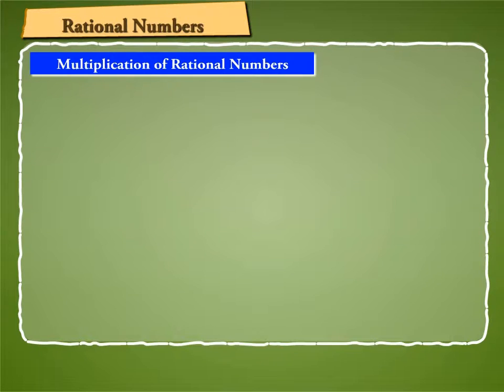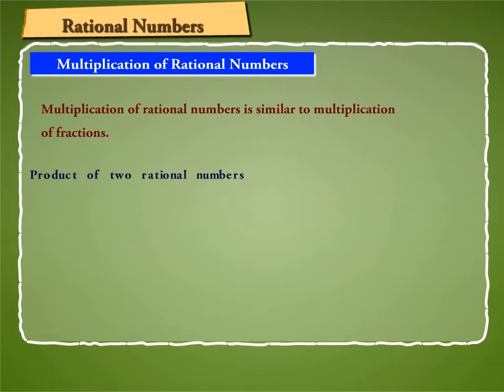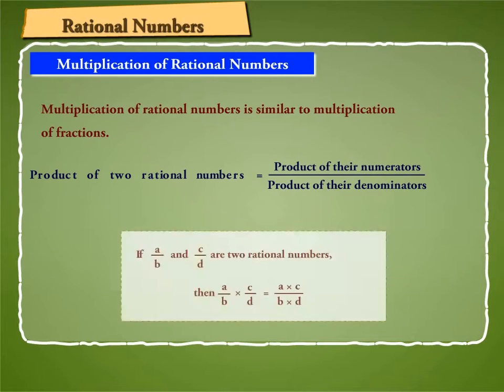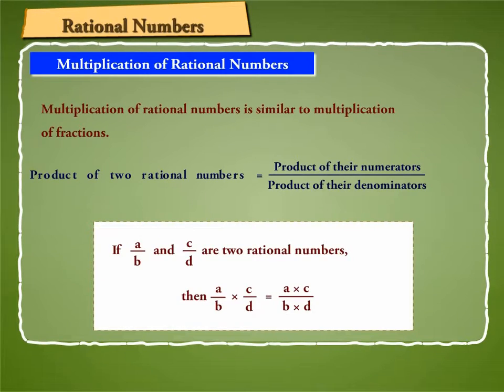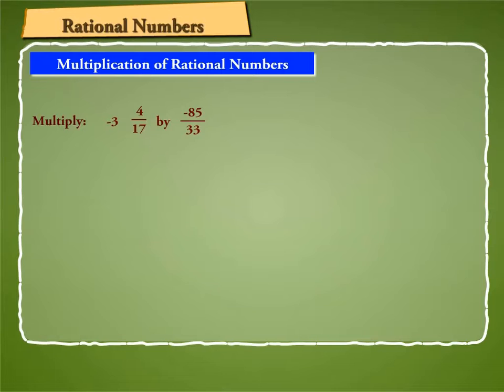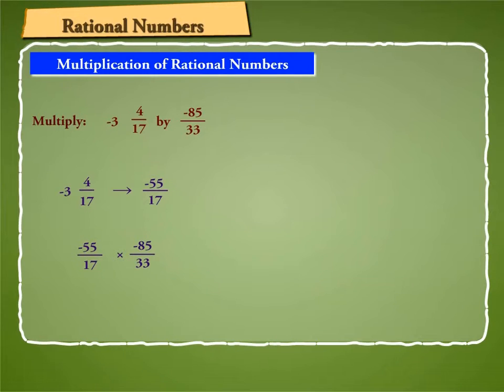Multiplication of Rational Numbers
Learn to multiply rational numbers